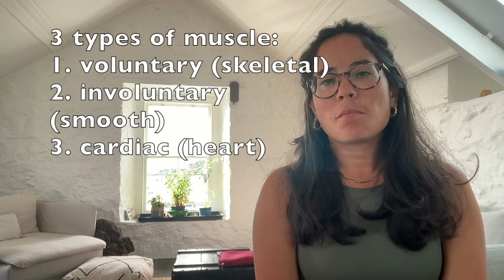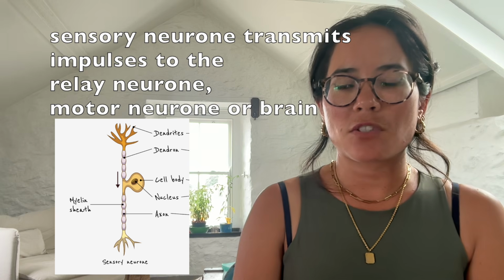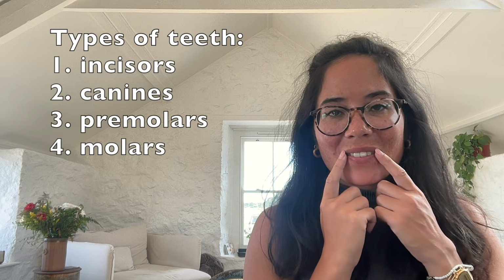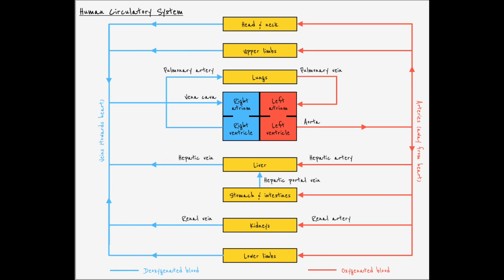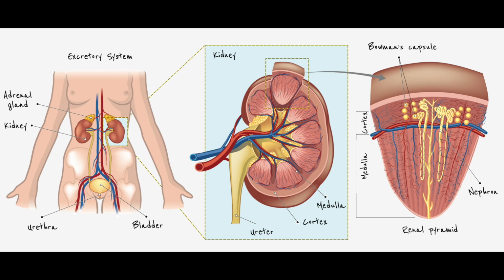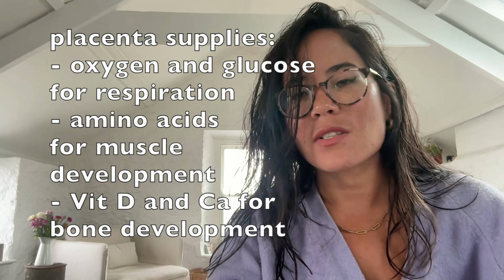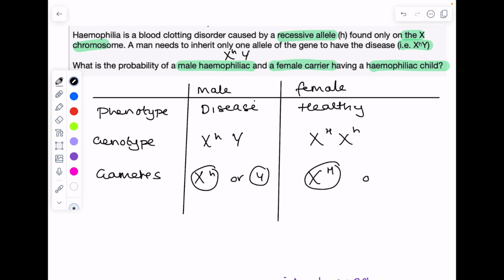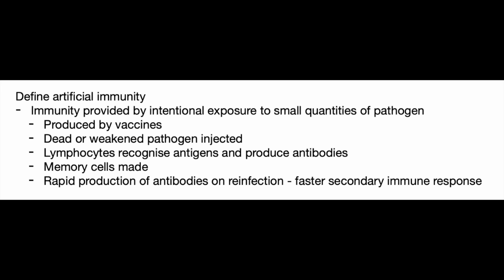ALL of Edexcel IGCSE Human Biology (4HB1) | SwH Learning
Get your Perfect Answer revision guides for Edexcel IGCSE Human Biology

All of the Edexcel IGCSE Human Biology course in just over 3 hours!

Topic timings:

00:00:28 Microscopes
00:03:25 Cell structure
00:04:21 DNA
00:05:50 Protein synthesis
00:08:42 Genetic engineering
00:14:22 Mitosis
00:16:16 Stem cells
00:19:15 Cells, tissues and organs
00:20:18 Bone and muscle composition
00:22:08 Blood composition
00:22:41 Specialised tissues
00:24:28 Biological molecules
00:27:54 Enzymes
00:35:12 Movement of substances
00:38:37 Bones, muscles and joints
00:44:21 Co-ordination
00:51:01 Hormonal system
00:55:11 The eye
01:00:05 Ears
01:02:26 Drugs
01:05:27 Mental illness and disorders
01:08:45 Digestion
01:13:19 Teeth
01:15:33 BMI
01:18:10 Food preservation
01:21:30 Respiration
01:24:55 Structure and function of lungs
01:32:36 Blood & blood groups
01:38:56 White blood cells & blood clotting
01:41:33 The heart & circulatory system
01:53:32 Monoclonal antibodies
01:56:26 Homeostasis
02:05:45 Dialysis
02:09:23 Liver
02:11:39 Reproduction
02:20:21 Human growth rates
02:22:01 Contraception
02:24:04 IVF
02:25:07 Inheritance
02:51:27 Disease